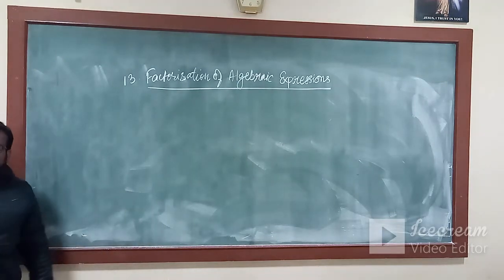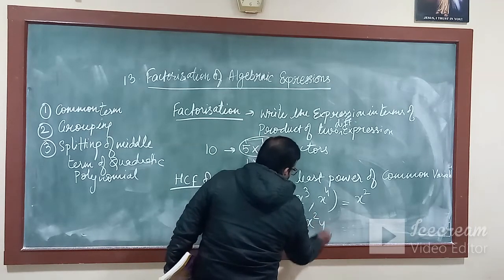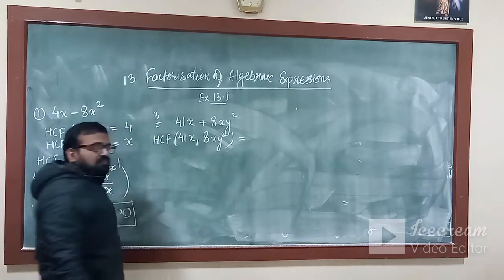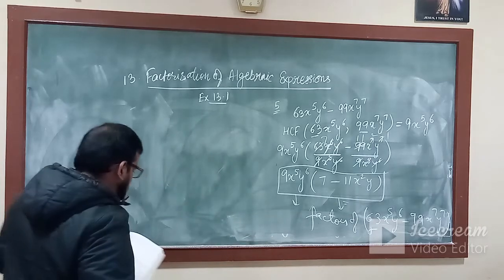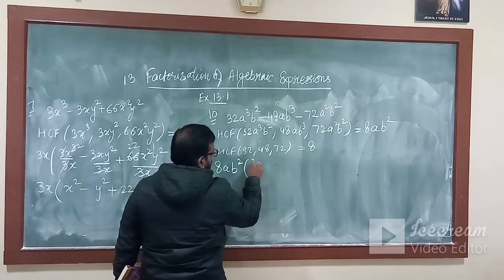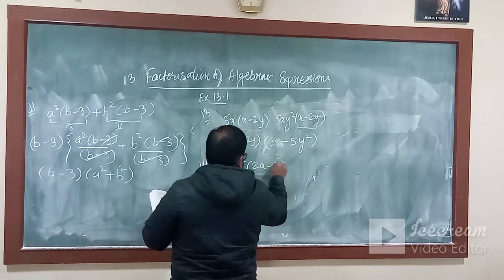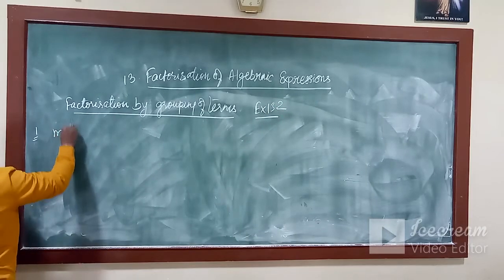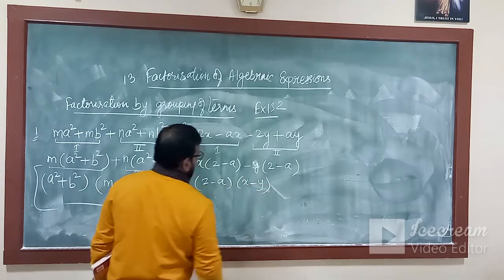CH 13 FACTORISATION OF ALGEBRAIC EXPRESSIONS 1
FACTORISATION OF ALGEBRAIC EXPRESSIONS USING COMMON FACTOR METHOD